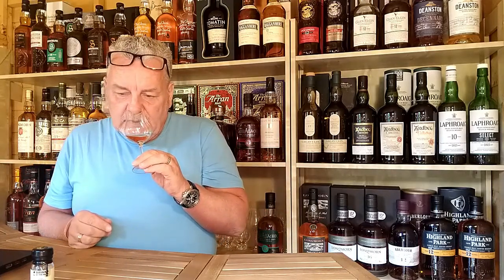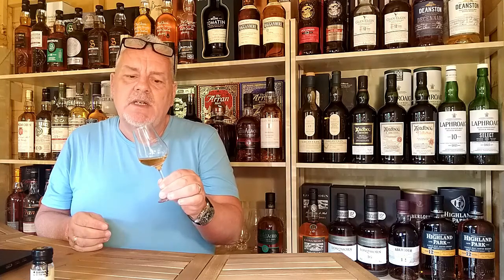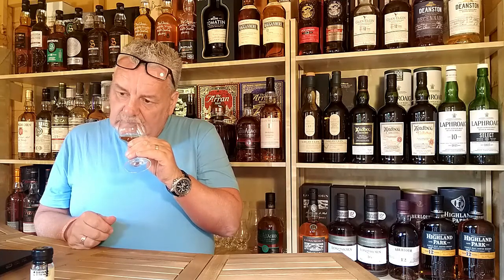Whisky Review No 47.The Arran 18 ...The Pleasure is in the Sharing...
Isle of Arran 18..They have done it again...wonderful Whisky